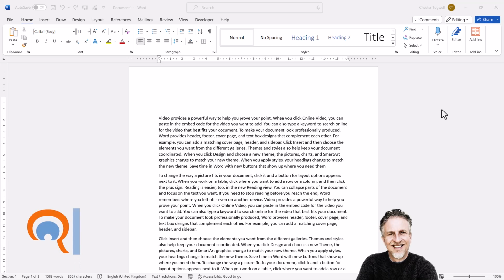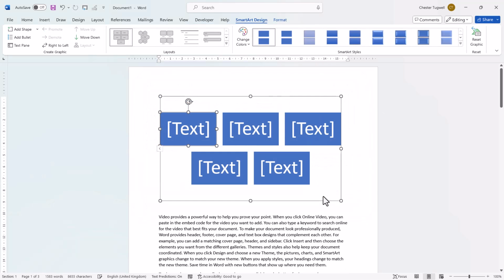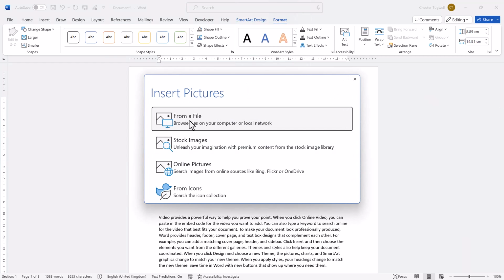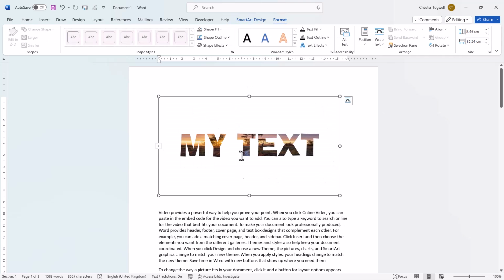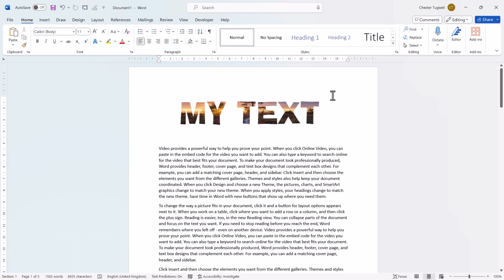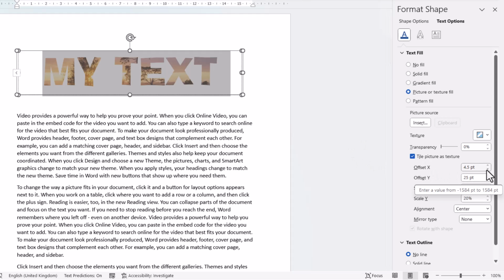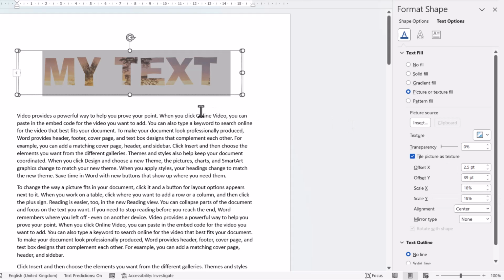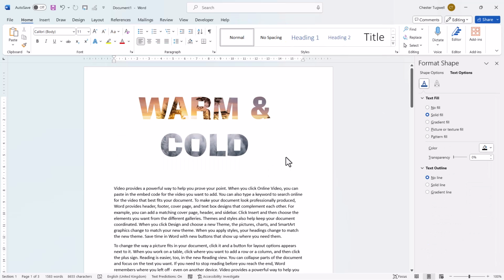Insert Image inside Text in Microsoft Word | Fill Word with Pictures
In this Microsoft Word video tutorial, I explain how to insert an image inside of text.  I will also explain how to fill different words with different images.

⌚Timestamps
00:00 Introduction
00:15 Create a SmartArt Basic Block List
00:47 Show an image inside text
01:21 Format and resize the SmartArt container
02:03 Size and move the image within text
03:06 Display different images within different words